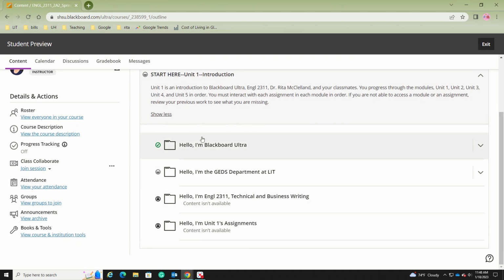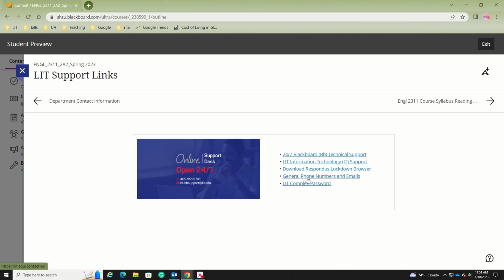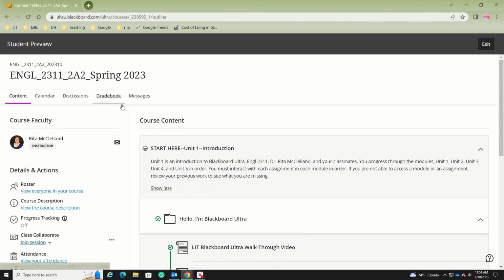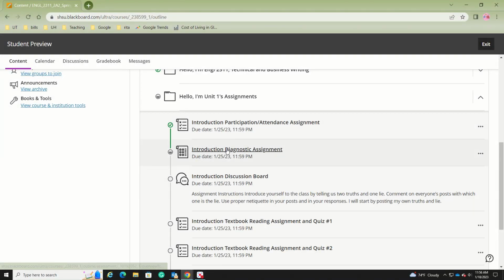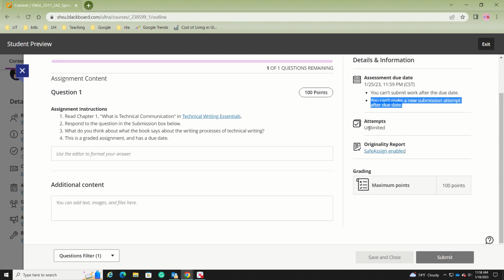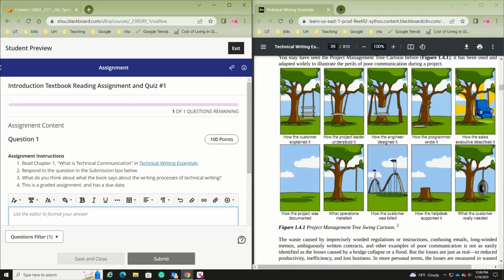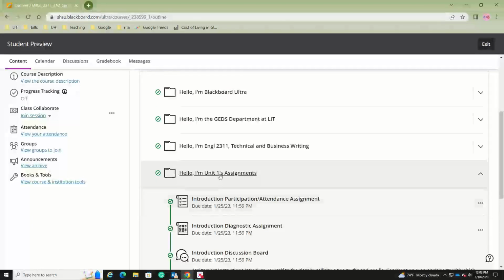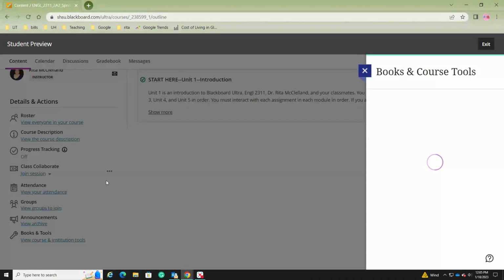Engl 2311 Orientation Video Spring 2023